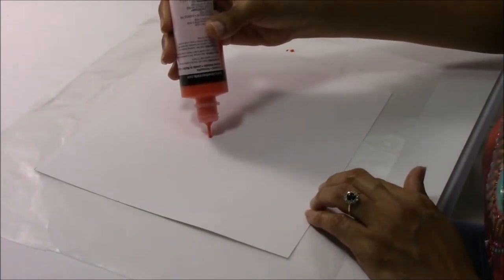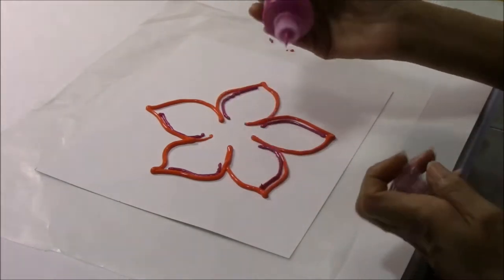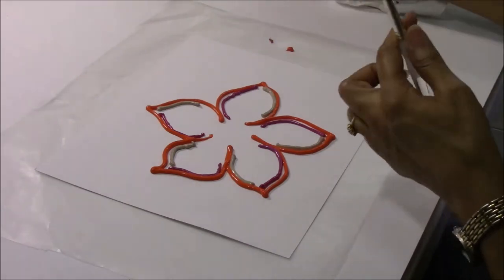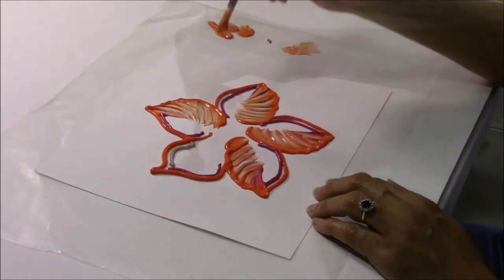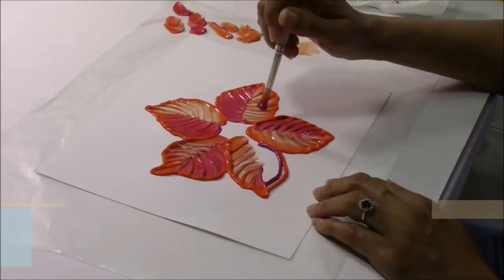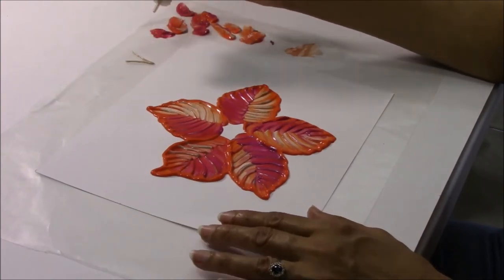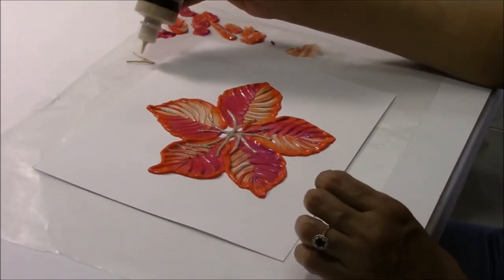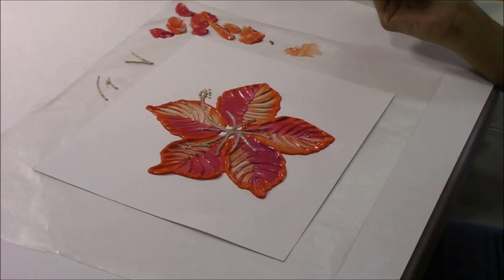How to Paint a Pointed Petal Hibiscus (Full abstract painting tutorial.)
Ready to paint my pointed hibiscus flower? Painting a tropical abstract flower can take your products to another level. Try my tropical pointed petal hibiscus for a bit of flair. Believe me, it's easier to paint than it is to say. Hi, I'm Teri M. Bethel, handbag designer, and texture painting artist. Thanks for stopping by today! I've developed a unique artsy bag-making and fabric painting style with super easy techniques for creating amazing hand-painted structured purses. In my videos, I share my techniques to help you to produce your own fabulous painting for clothing, shoes, and handbags just like many of my students are now doing.

for more techniques, tips, and tricks for your painting and purse-making projects. You could be making quality handbags and painting gorgeous fabric designs within hours. All the best!